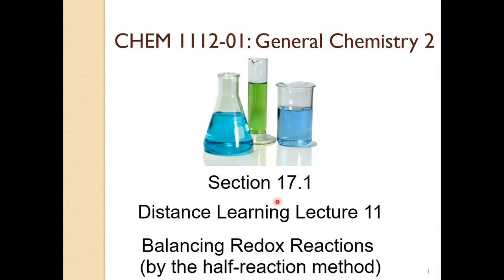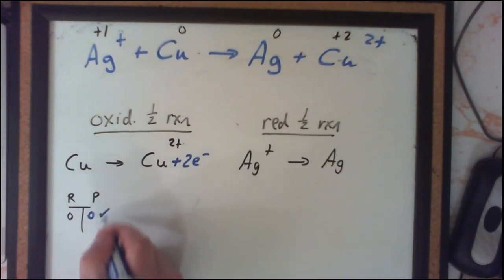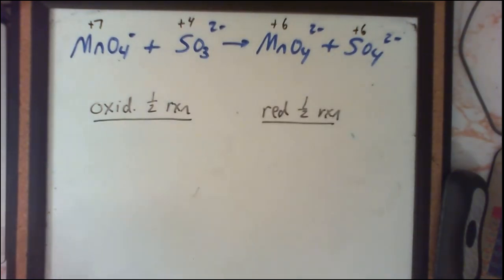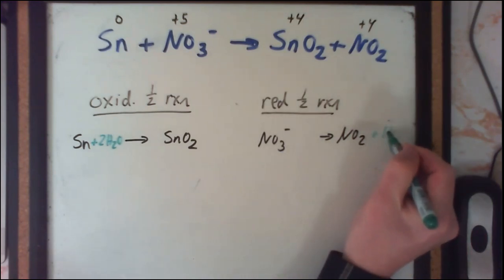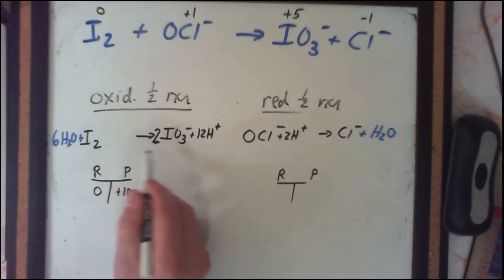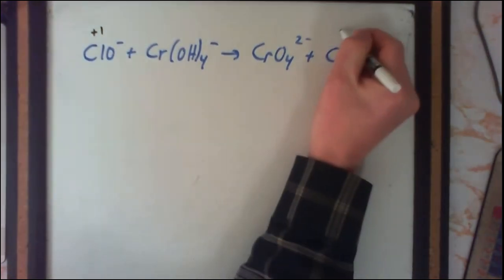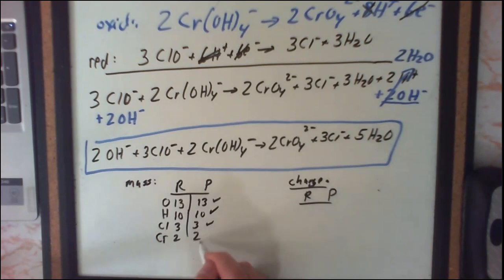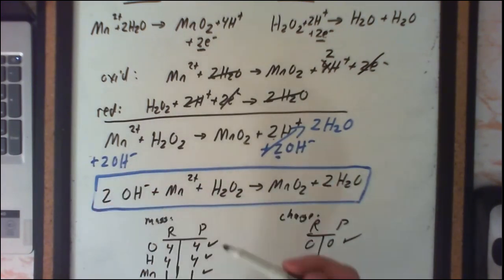CHEM 1112 Online Lecture 11 (Chapter 17: Balancing Redox Reactions by the Half-Reaction Method)